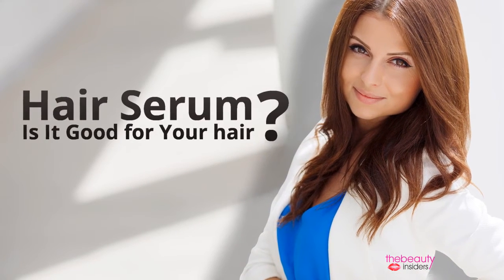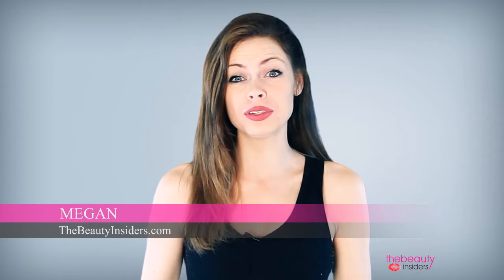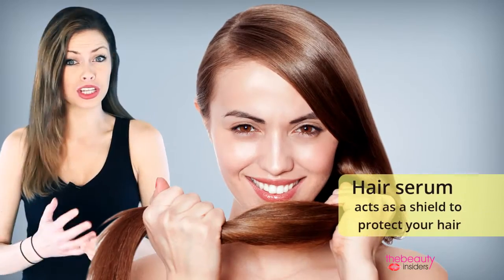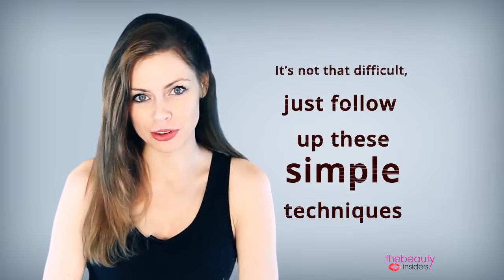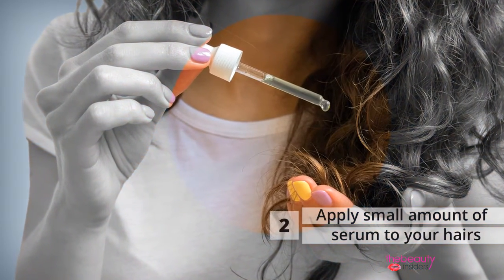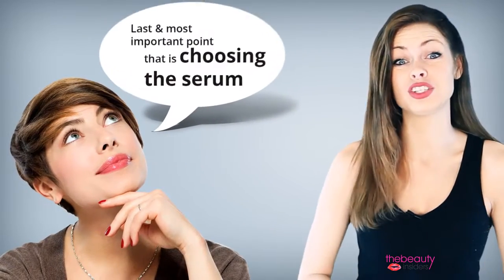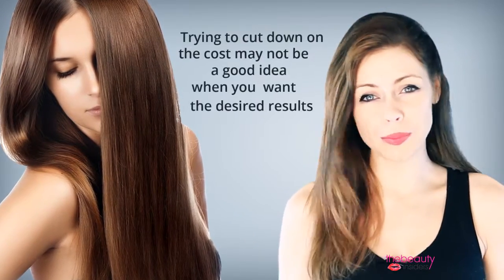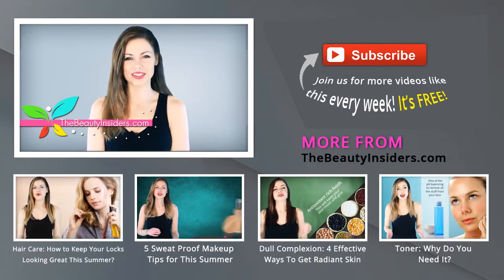Hair Serum: Is It Good for Your Hair?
The Beauty Insiders is dedicated to providing you the very best health information possible in order to empower you to live a younger and more fulfilling, longer life – our information is easy to understand and incorporate into your life.

Hair serum is one of the big solutions for frizzy, rough and dry hair. Watch out to know how hair serum good for your hair

Video Transcription:

Hi Girls

So what is a hair serum?  A hair serum is a silicone-based product that coats the surface of your hair, penetrating cuticles & causing changes to the hair structure.

It is one of the biggest solutions for frizzy rough & dry hair. Hair serum acts as a shield to protect your hair from dust, styling tools & humidity.

Now the question is how to use a hair serum?

It's not that difficult, just follow up these simple techniques:

1. Give a wash to your hair with a good shampoo

2. Apply small amount of serum to your hairs (make sure not to rub it on your scalp)

3. Finally let it dry for some time & gently comb your hair

Isn't it simple girls?

Well, now we come to the last & most important point that is choosing the serum.

I would suggest you to go for a good brand even though it may cost more than some other brands. Trying to cut down on the cost may not be a good idea when you want the desired results for your hair.

So this was all about hair serum. For more updates visit TheBeautyInsiders.com

Join us on Facebook for more beauty tips!